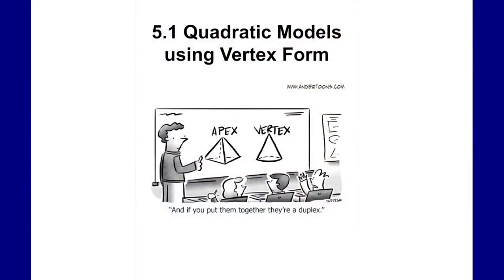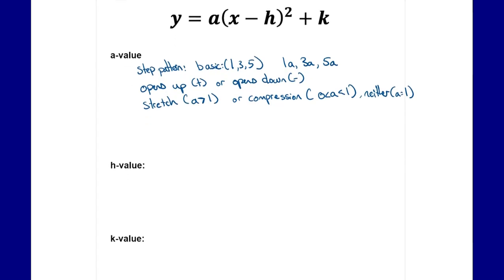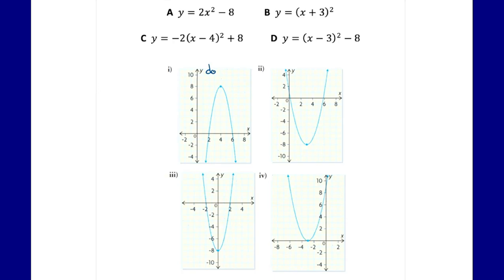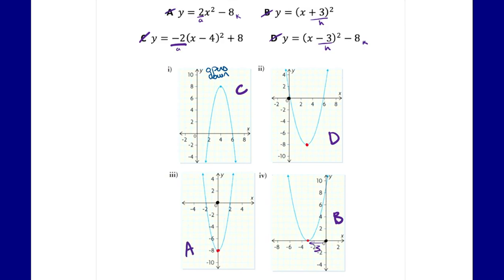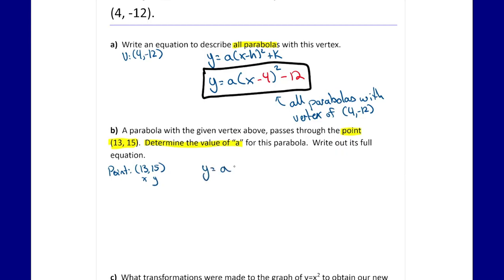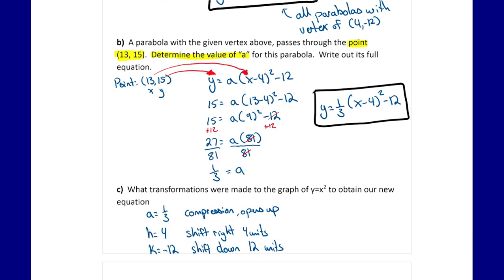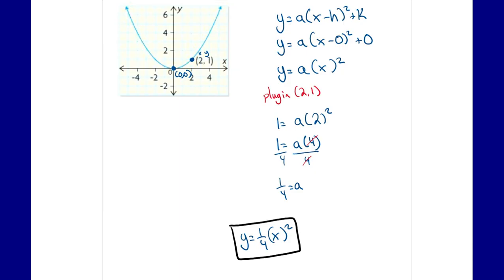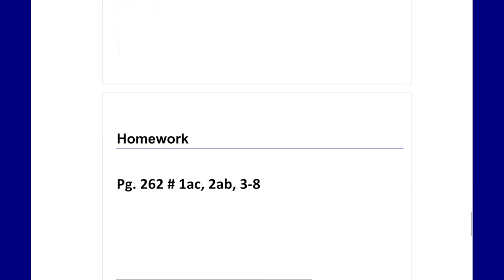5.1 Review of Quadratics using Vertex Form